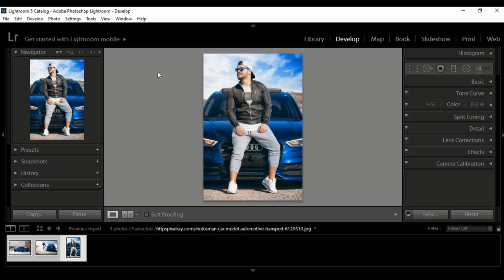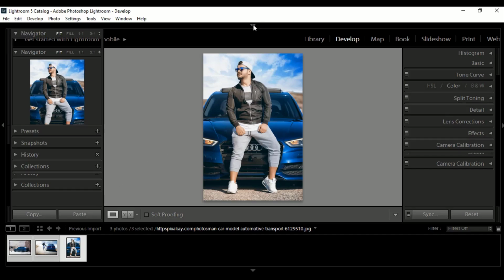Black Moody Cinematic Presets Lightroom Moody Black Tones Filters Free Download Link DNG & XMP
Hello everyone.
This is @LrEditingMasterPro
Today I am going to show you How to create Black Moody cinematic to your image.
these preset can be  called as deep moody cinematic preset. some moody tune are in this preset.
Now let's get started with  adobe Lightroom

𝗧𝗵𝗿𝗲𝗲 𝘄𝗮𝘆𝘀 𝘁𝗼 𝗴𝗲𝘁 𝘁𝗵𝗶𝘀 𝗙𝗶𝗹𝘁𝗲𝗿 / 𝗣𝗿𝗲𝘀𝗲𝘁:

▪️ You can download the Preset which is available in DNG And XMP format (Android & iOS), Both link are given below.
but you need a password to access the Preset download page; follow the rules below to find out information about how to
get the password.
▪️DNG and XMP file is protected by a password
▪️Watch this tutorial in your YouTube app to get the password .

Pictures:
▪️ Unsplash
▪️ Pixebay